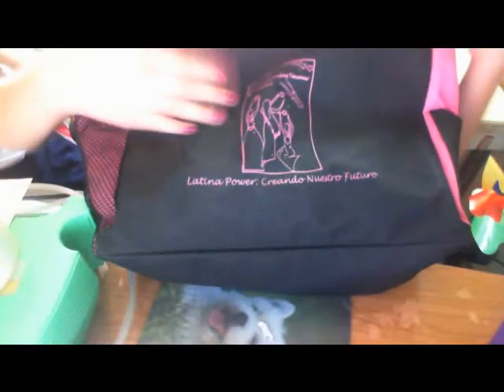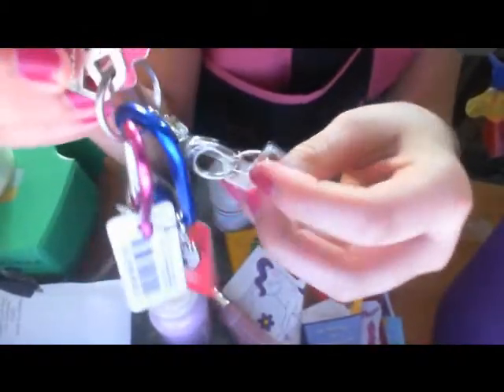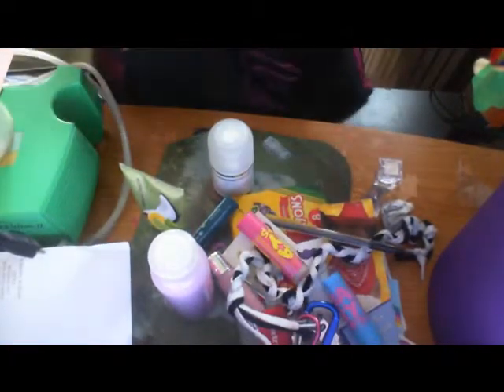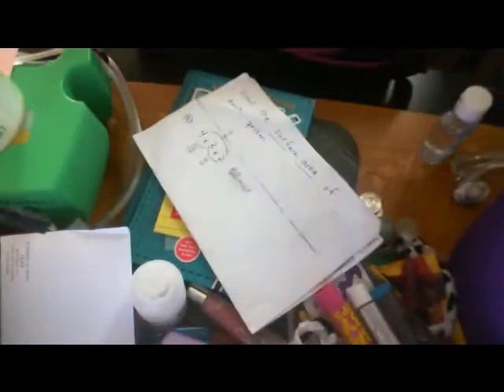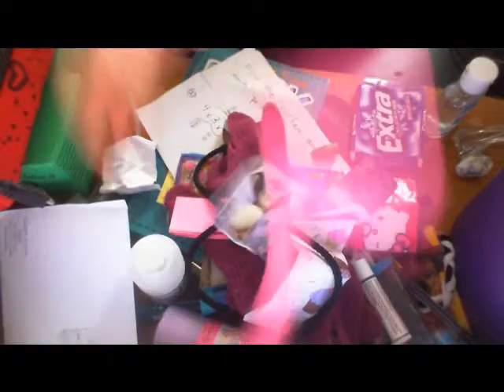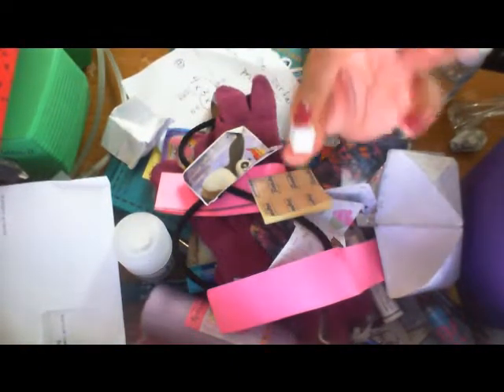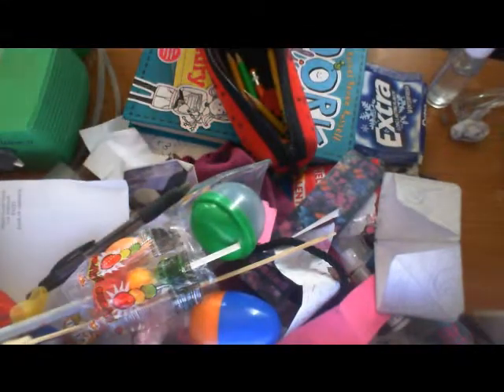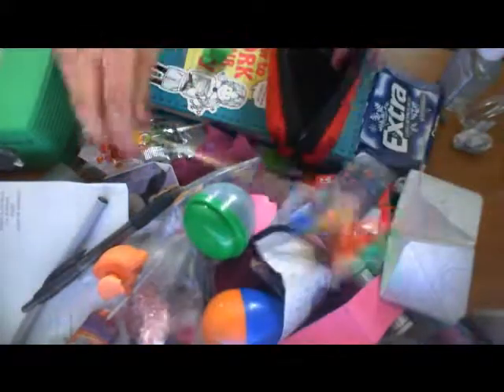whats in my back pack